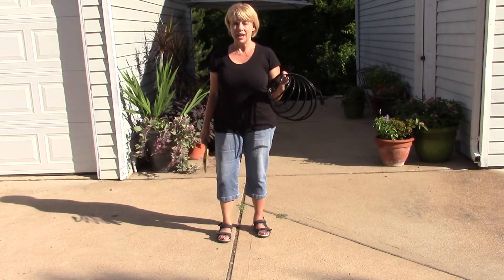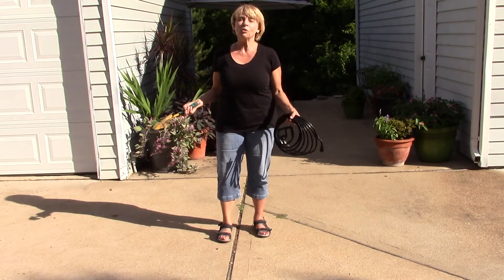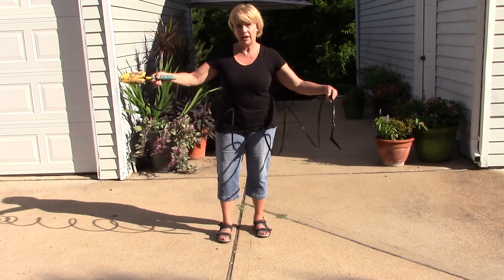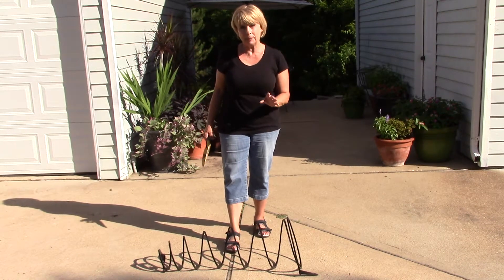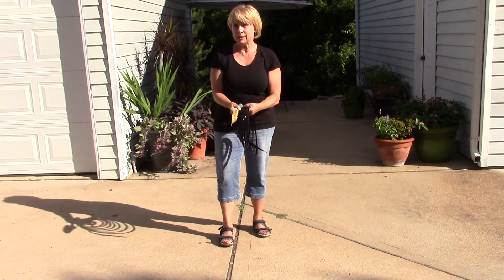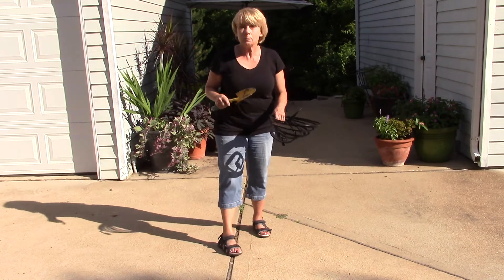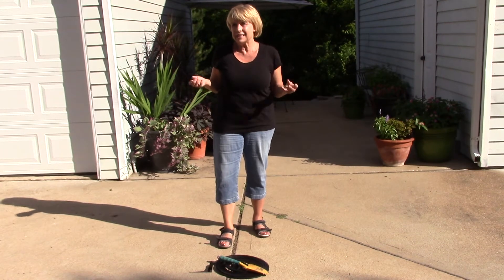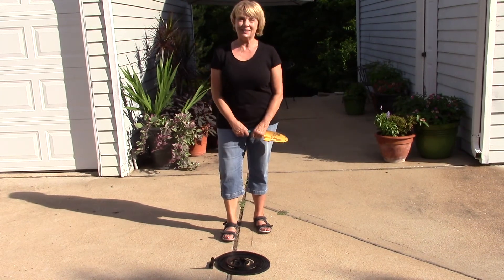The Veggie Cage Stores Flat After Use: How To Re-flatten the Veggie Cage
How to re-flatten your Veggie Cage after your growing season.